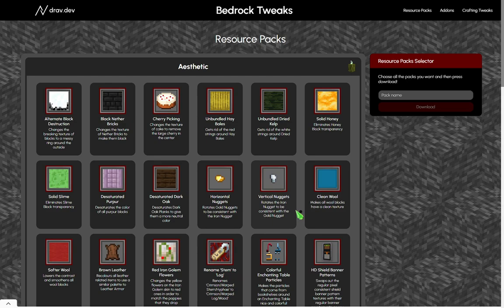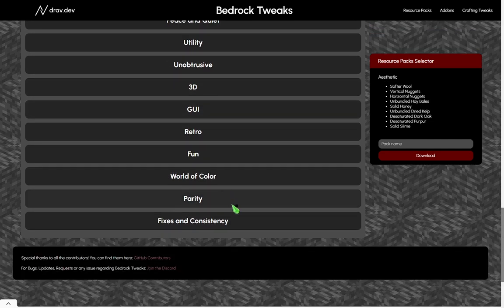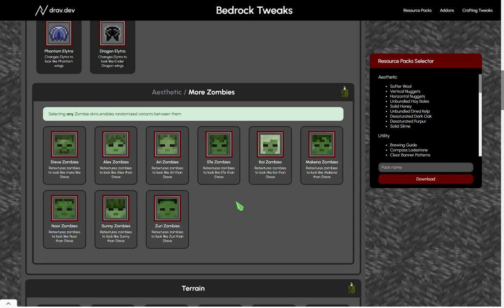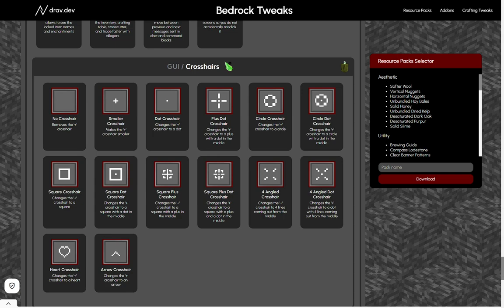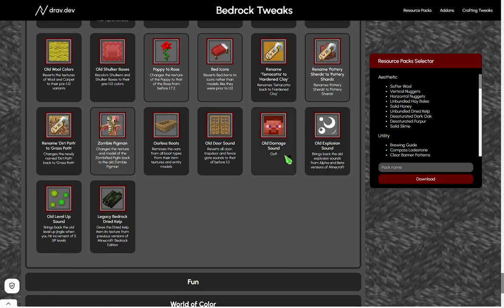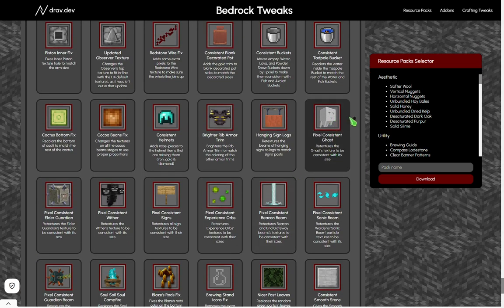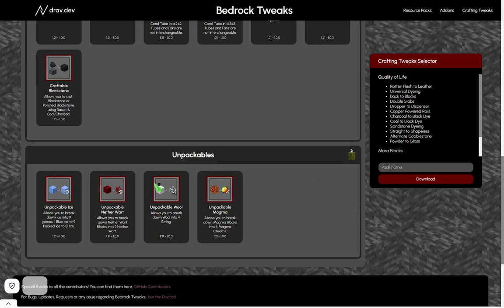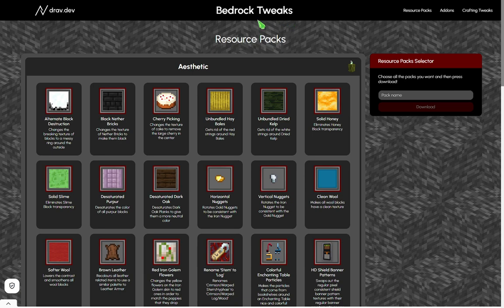Bedrock Tweaks resource pack tutorial